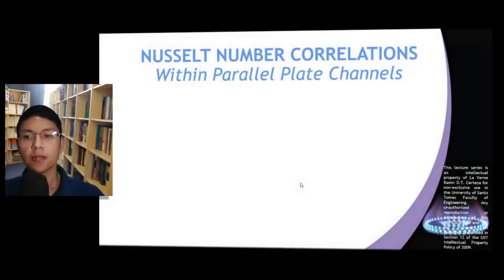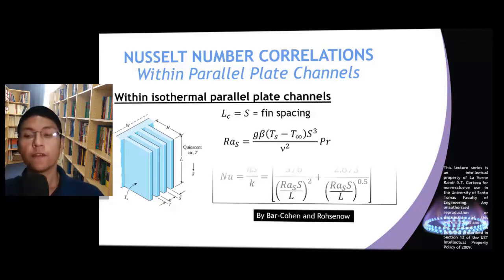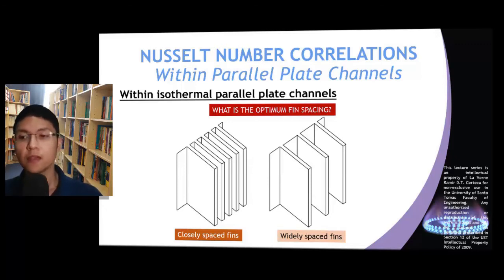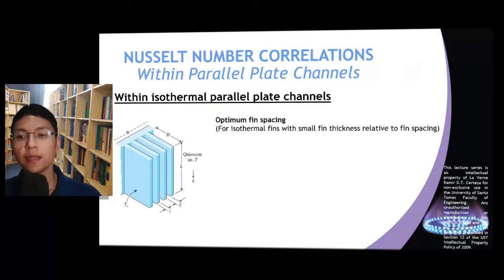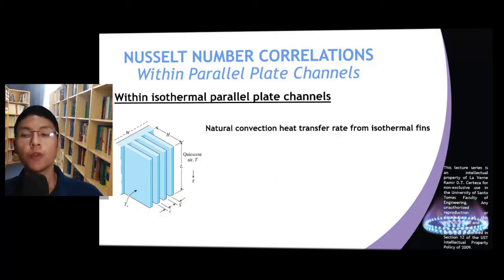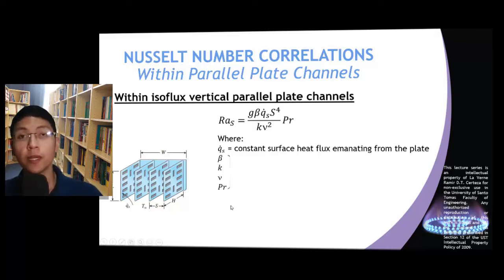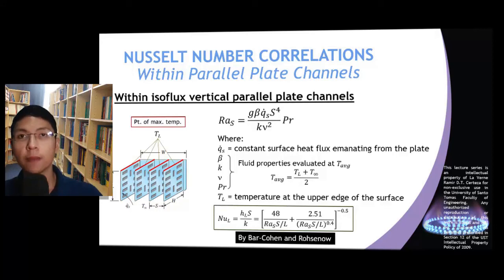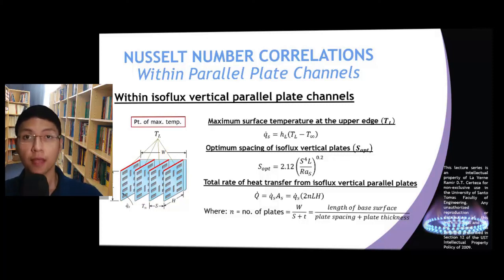8.4 Nusselt Number Correlations - Free Convection Within Parallel Plate Channels